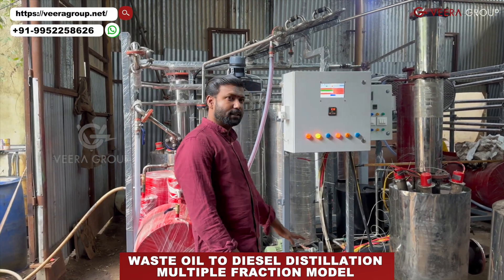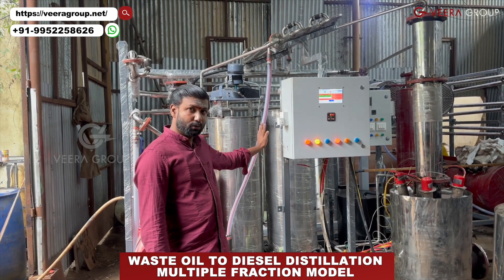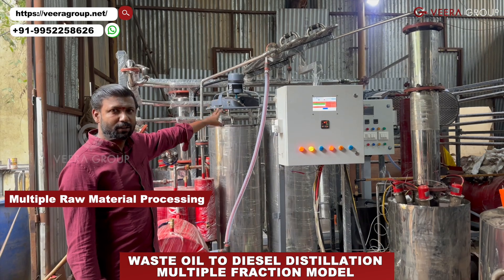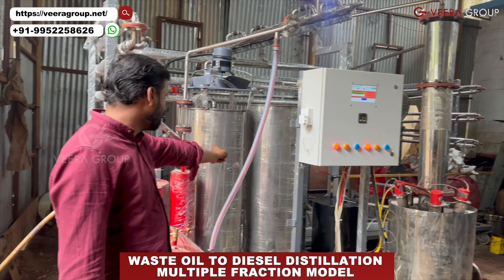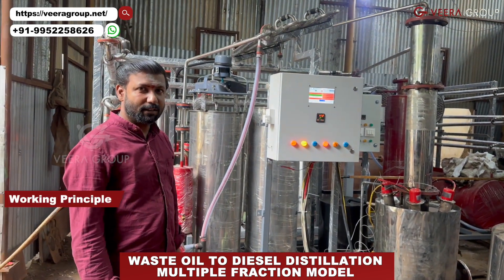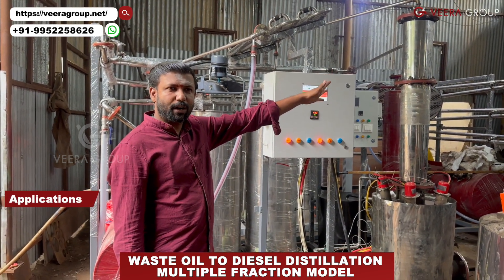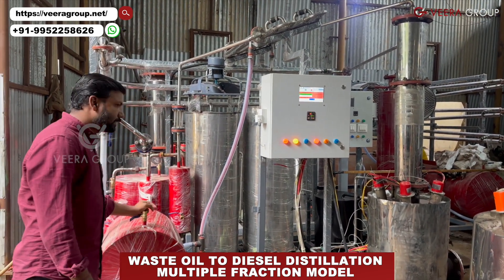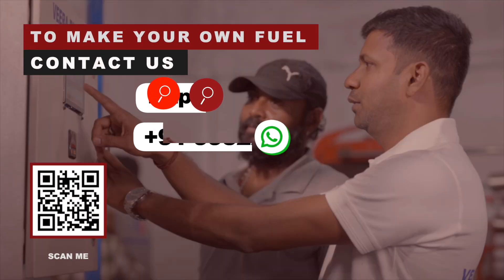How to create free diesel fuel ? | Waste Oil Distillation | VEERA GROUP | WHATSAPP +91 9952258626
Making your own diesel from waste oil just became that much easier and that much profitable for YOU and for our PLANET ! With over 10 years in the field VEERA GROUP is not just an ISO & CE certified global brand successfully EXPORTED TO 52+ countries but also uplifting entrepreneurs towards PRACTICISING SUSTAINABILITY on a daily basis. Utilizing a rich resource such as waste engine oil, used engine oil, gear box oil, motor oil, transmission oil, hydraulic oil etc., we convert it into highest quality of diesel with 80-85% OF EFFICIENCY ! Its not only the yield but also the affordability of our VEERA DISTILLATION MACHINES makes them a MUST HAVE !

All range of our VEERA DISTILLATION machines features
-Highest efficiency in the market 80-85% diesel output from waste oil
-Plug and Play (MEANS YOU DONT EVEN NEED US THERE TO INSTALL ! YOU CAN DIY !)
-Advanced touch screen & remote monitoring (Anywhere anytime you have the control in your mobile phones)
-Proprietary catalyst that is reusable (Years of research to develop the perfect and most efficiency catalyst concoction)
-Uncondensed gas which can be connected to generator for energy generation (refiring) (Completely SUSTAINABLE !)
-Zero-waste and Zero emission system (Zero is our hero here !)
-Compact and Portable (No huge investment on acres of land)
-High Temperature Pressure sensors & built-in safety values ensures Zero Harm :)
-High quality robust sustainable materials
-Customizable energy source as per needs

We provide you various capacities from 50 litres, 100 litres, 200 litres and 300 litres per hour continuous models as well as batch systems adopting HIGHEST ISO 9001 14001 and CE standards of manufacturing...
The video showcases our the components, working principle and applications of VEERA DISTILLATION MACHINES 50 litre per batch model for our client from SOUTH AFRICA :)

JOIN THE 1000s of OTHER who are using VEERA DISTILLATION MACHINES and making their own fuel from waste oil...REACH US FOR FURTHER DETAILS and to SCHEDULE A VIDEO CALL with us !